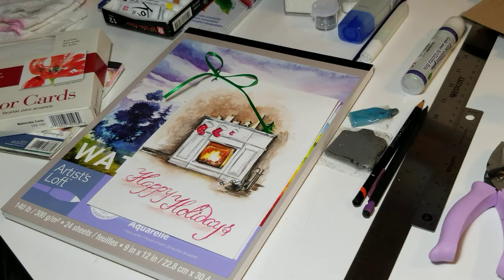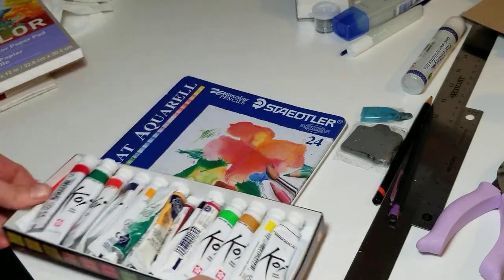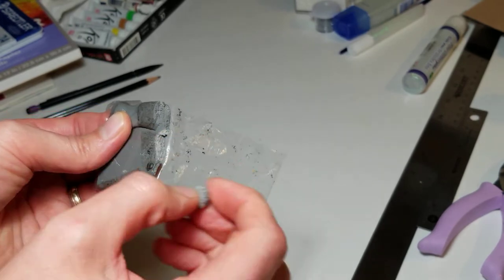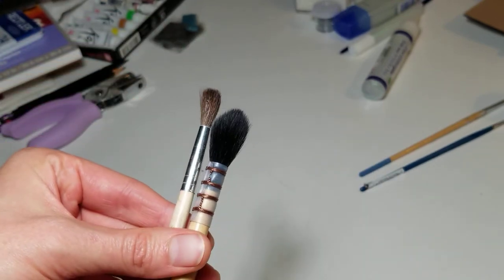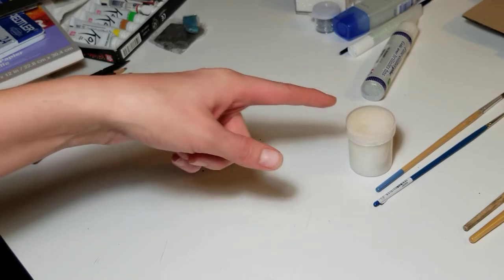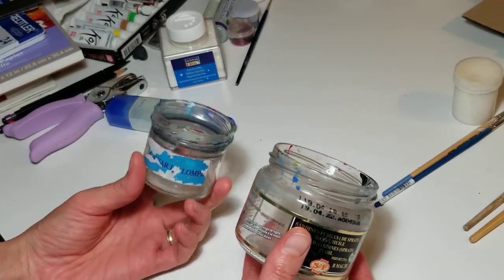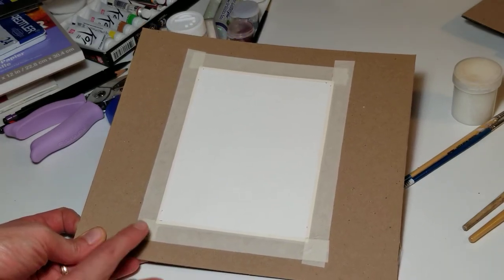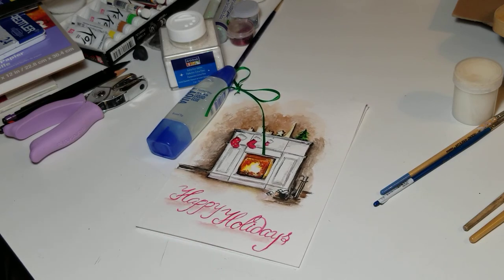Materials for a watercolour painting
List of materials needed for watercolour holiday card creation.